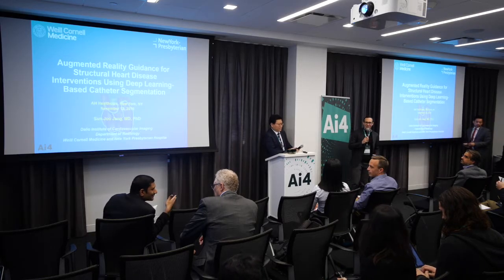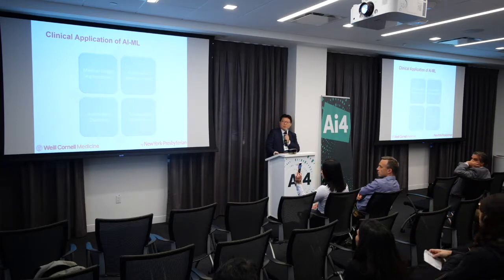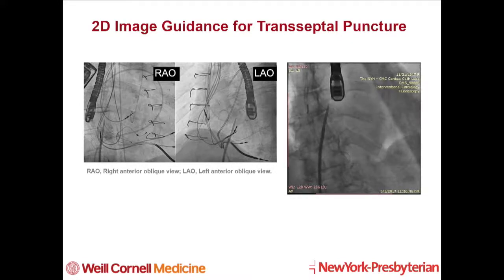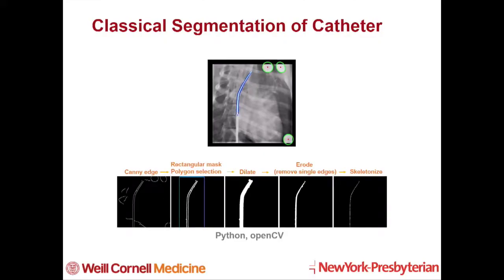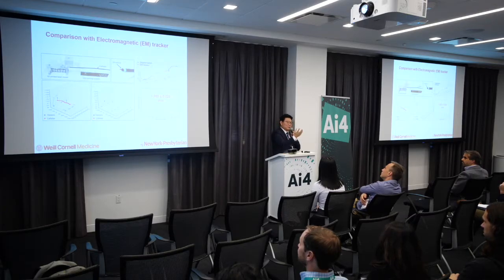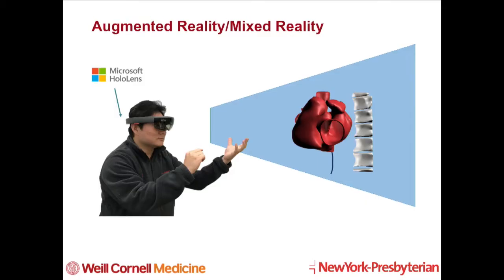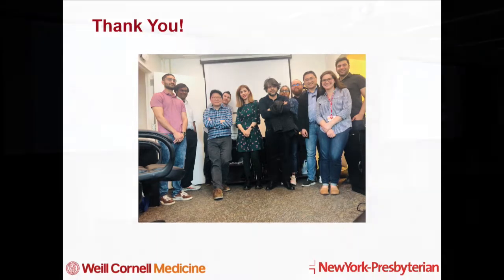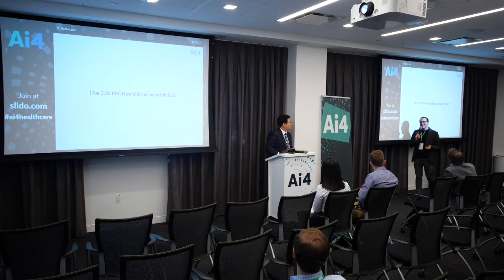Using Augmented Reality Guidance for Structural Heart Disease (NewYork Presbyterian Hospital)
Sun-Joo Jang, Research Associate, Dalio Institute of Cardiovascular Imaging, department of Radiology, at Weill Cornell Medicine / NewYork Presbyterian Hospital

Abstract:
Transcatheter septal puncture is an important procedure for the success of left-sided structural heart interventions, including left atrial appendage occlusion devices and transcatheter mitral valve repair therapy. Although a transcatheter septal puncture is generally safe under image guidance, serious complications can occur, including accidental puncture of the aorta or pericardial tamponade. Augmented reality (AR) as a 3D enhanced visualization technology can better guide transseptal puncture procedures than views on conventional 2D screens. Here, we demonstrate a fully interactive method to guide cardiac interventions based on pre-procedural and intra-procedural imaging with an AR holographic system and deep learning algorithms. Pre-procedural cardiac CT was used as a patient-specific 3D image data for rendering a patient’s heart and co-registered with 3D catheter positions obtained by Deep Learning-based image segmentation algorithm from 2D X-ray images. The AR guidance system showed high success rate for registration, low registration error, and clinically acceptable computational cost. Final 3D images were reconstructed in the augmented reality environment within the Microsoft HoloLens headset